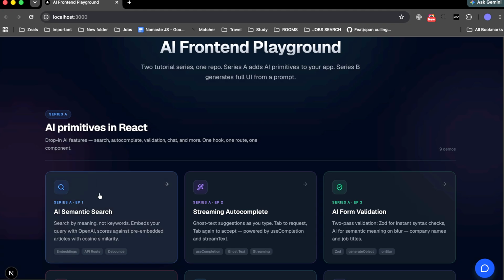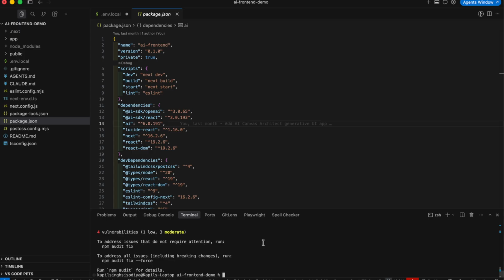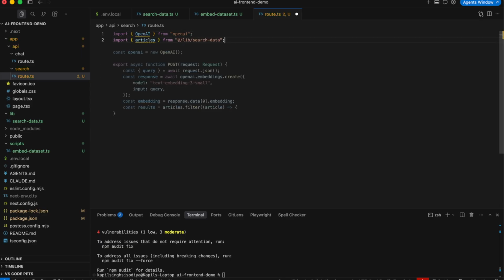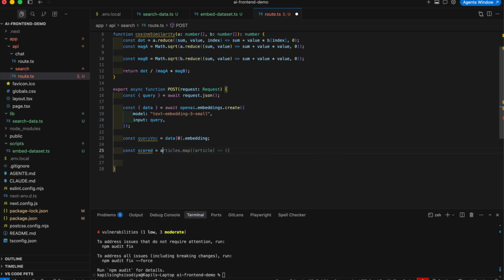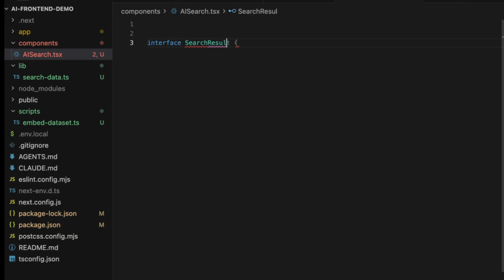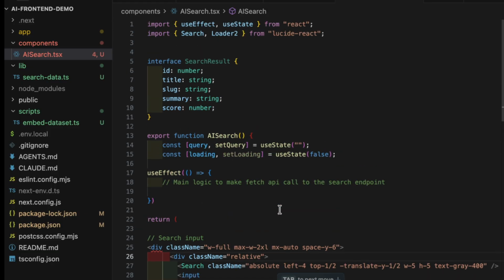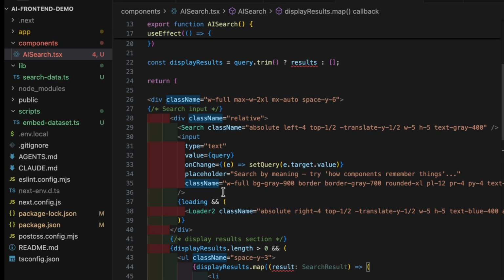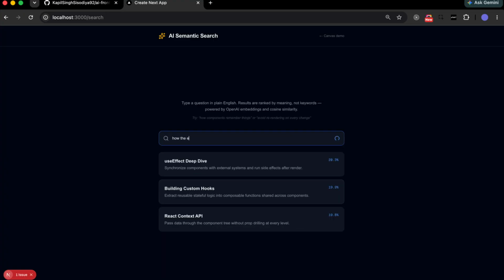Build AI Semantic Search in Next.js (Meaning, Not Keywords)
Most search bars match keywords.
This one matches meaning.

In this episode, we build a live AI semantic search bar in Next.js + TypeScript + Tailwind using OpenAI embeddings and cosine similarity.

You’ll learn how to:

Build a debounced search UI in React
Create an API route at /api/search
Embed user queries with text-embedding-3-small
Score pre-embedded articles and return top matches
Display similarity scores in the UI
Try this query in the demo:
“how components remember things”
→ it finds useState content even without exact keyword matches.

Stack: Next.js 15, TypeScript, Tailwind CSS, Vercel AI SDK v6, OpenAI
Level: Beginner
Runtime: ~15m

🔗 Demo route: /search

Chapters 0:00 Hook — keyword vs semantic search
1:00 Architecture overview
3:00 Search UI + debounce
6:00 /api/search route
10:00 Embeddings + cosine similarity
14:00 Results UI + testing
17:00 Recap + next episode

Next episode: Streaming Autocomplete with useCompletion